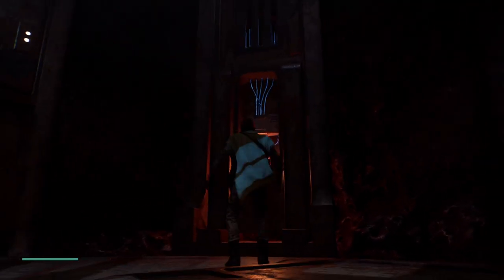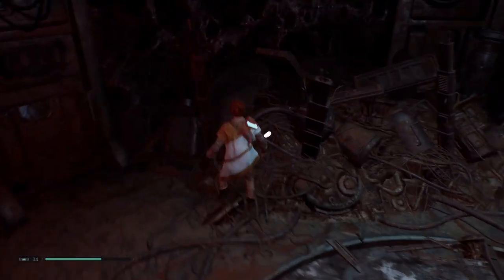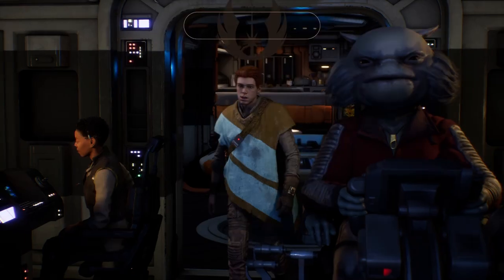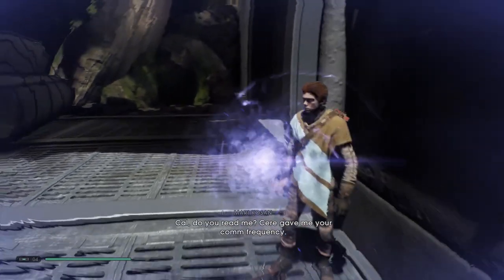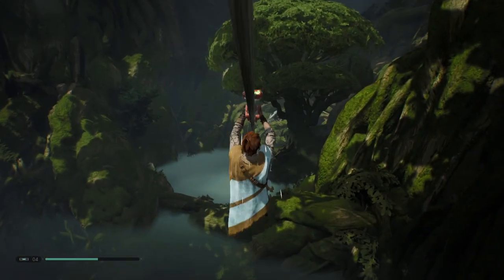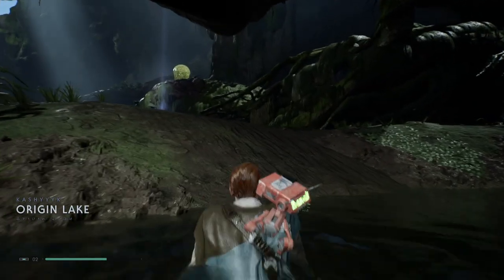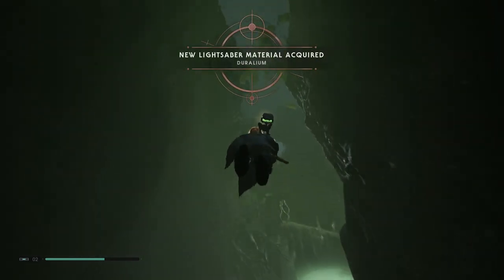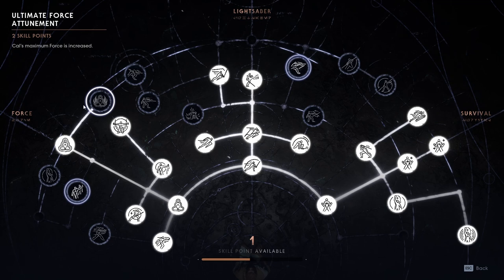Star Wars Jedi: Fallen Order - Let's Play - Escaping the Prison and back on Kashyyyk - Ep.08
Hi Guys.
Join me in this amazing Star Wars game that is Jedi: Fallen Order.
We're getting to be Jedi in this one, I'm hoping you'll enjoy-it at least as much as I do.
Thank you all for being here.
BIG.